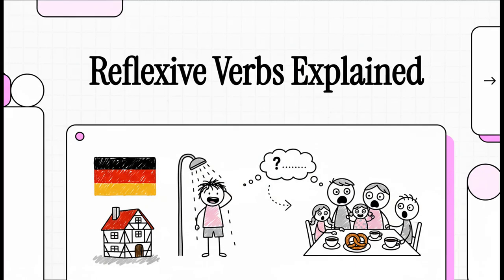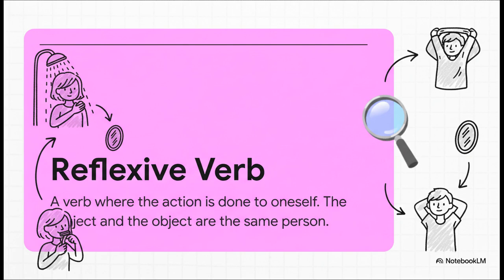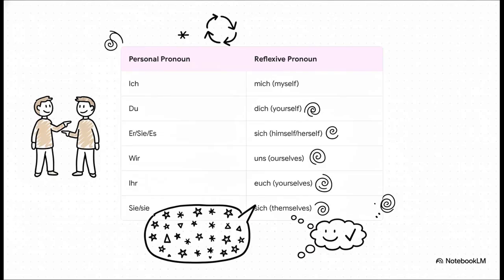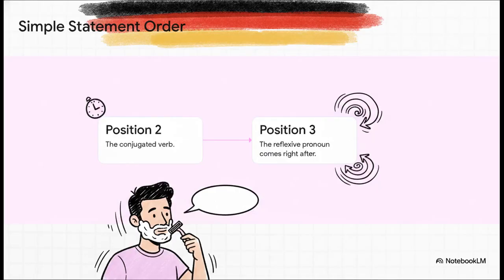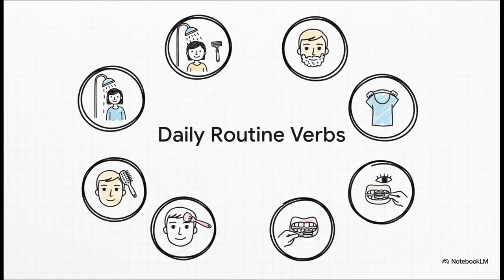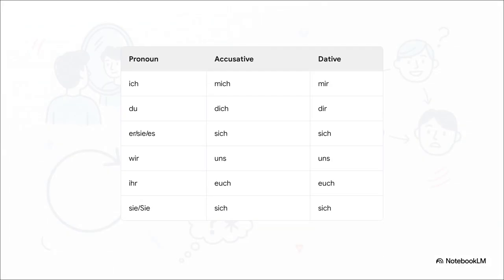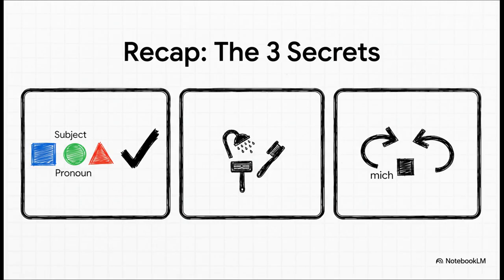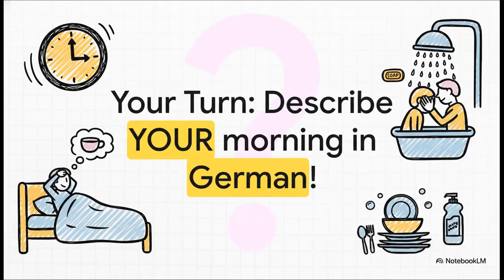German Reflexive Verbs Explained